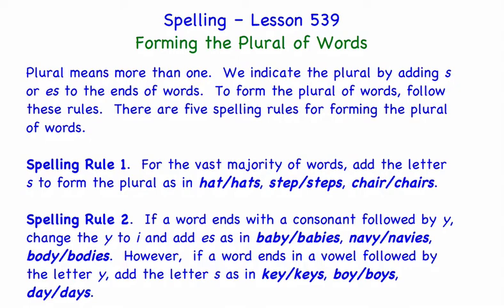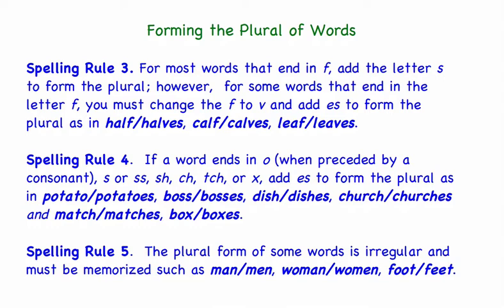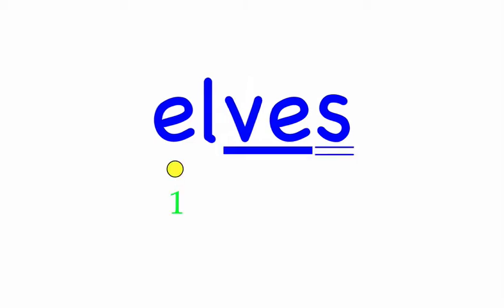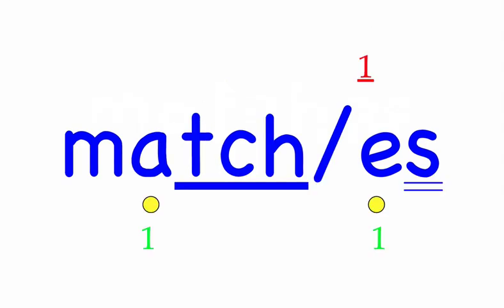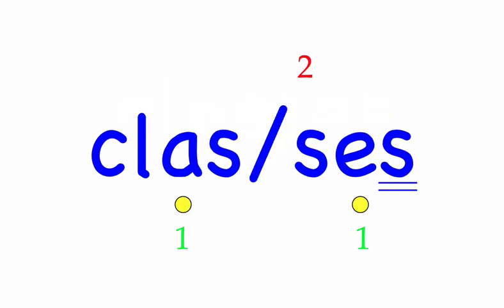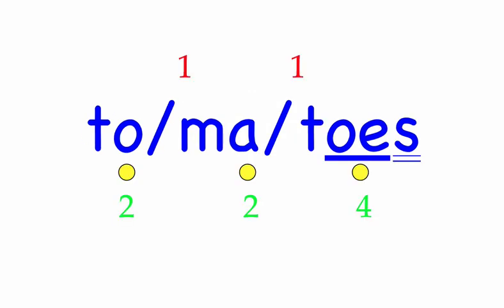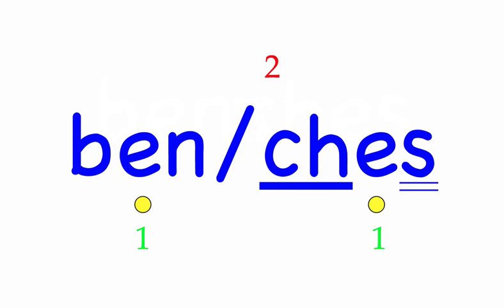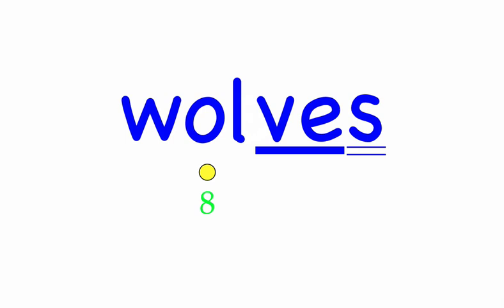Spelling Exercise 195 (from Lesson 539)